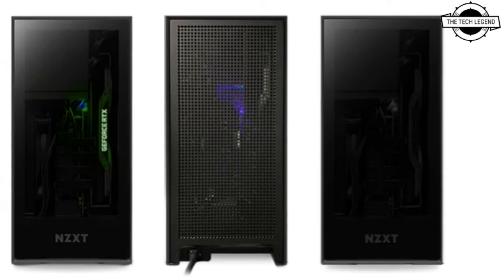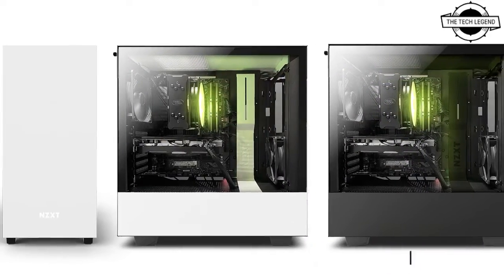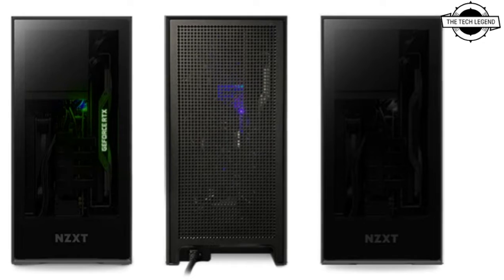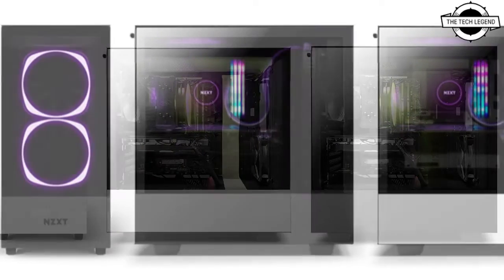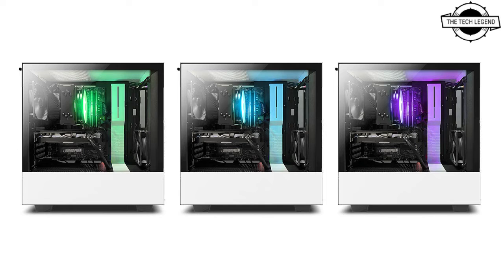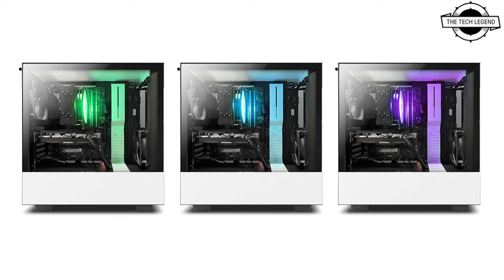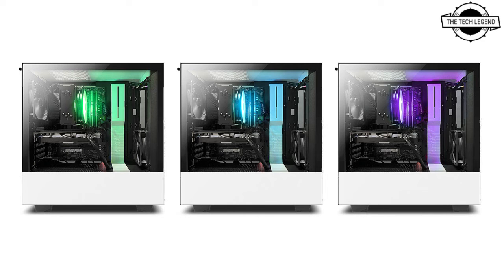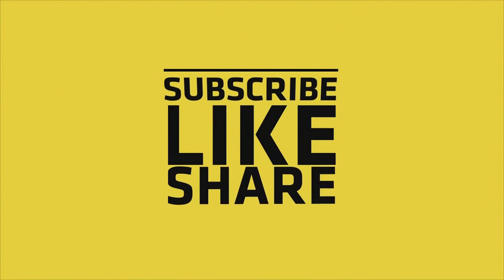NZXT pre-built PCs Now Also Available in Europe | The Streaming PC, The Creator PC,The H1 Mini PC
Similar Products :-

NZXT prebuilt PCs are now available in Germany, Austria, France, the Netherlands, and Italy. The units come with 3 years of warranty, professional cable management, and are carefully tested. The Streaming PC The Streaming PC helps you to start your streaming journey or to boost your streaming career. It is perfect for playing the latest games smoothly while also running a stream. Want to show your audience your latest building in The Sims 4 or have them watch you getting “Play of the Game” in Overwatch? We can already see your chat cheering for your new lag-free high-quality content! The Creator PC Our Creator PC comes with all the power you need for your creativity. It will support your creative talents and take over all the background processes in a breeze. It can render your creative projects at incredible speed so you can spend less time waiting and getting your awesome creations published with ease! Check out the Creator PC here! The H1 Mini PC The H1 Mini PC is for everyone who is looking to have the ultimate gaming experience. Our H1 Mini PC is designed to take the least desk space possible while being a powerful gaming computer . It looks as equally nice in your one room apartment as in a modern designed living room. Increase your gaming experience without decreasing your desk space!